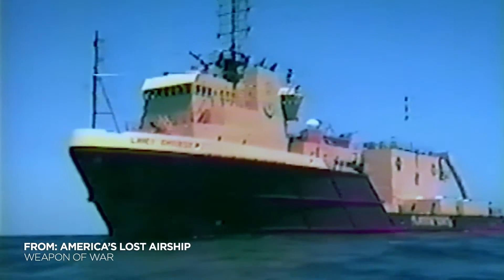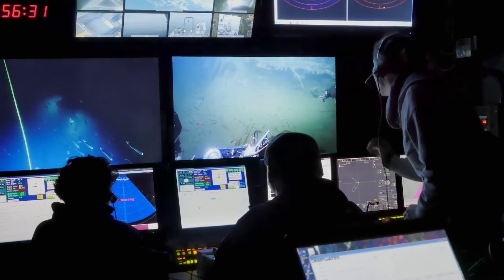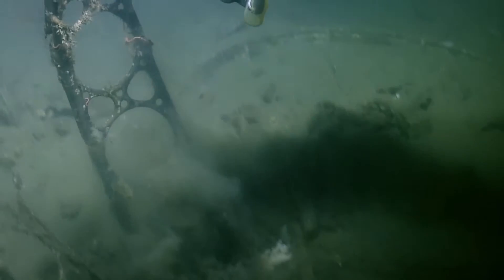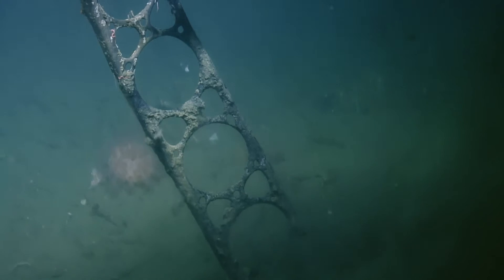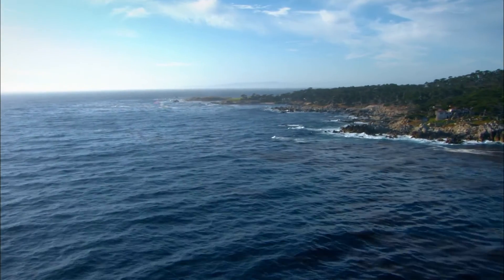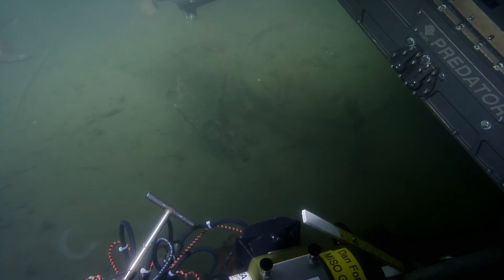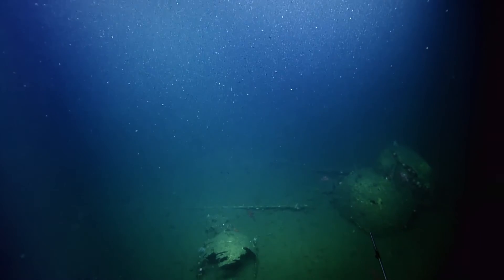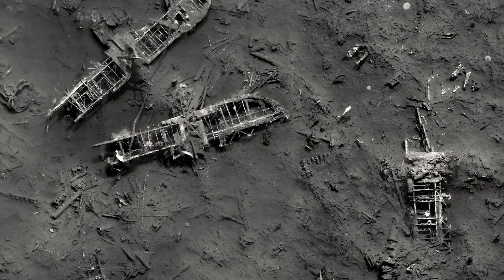Underwater Robots are Used to Recover a Sunken Airship from 1935 | Smithsonian Channel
A group of scientists are on a mission to excavate the remains of the USS Macon, which had crashed in 1935 off the coast of California. They use high-tech robots, known as ROVs, to recover its parts from the underwater site.